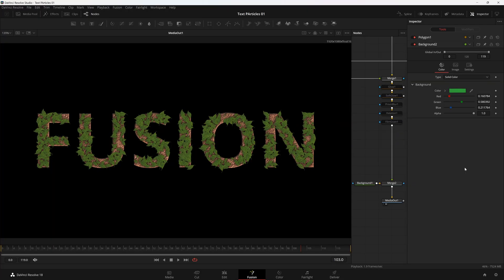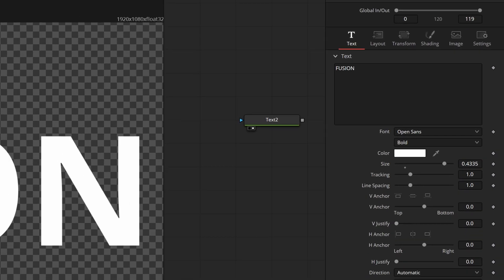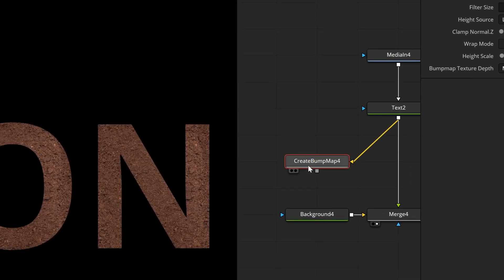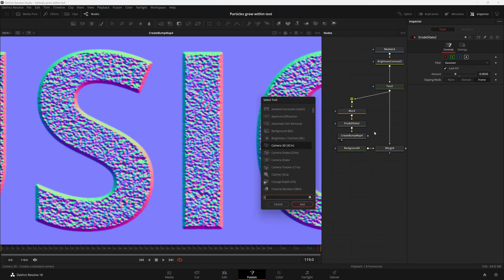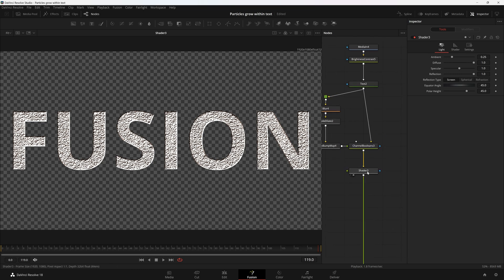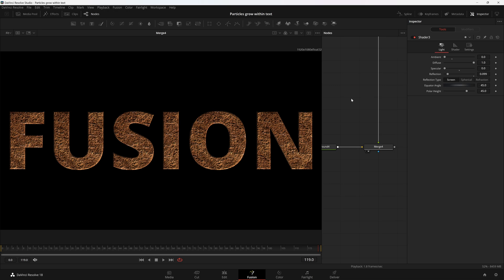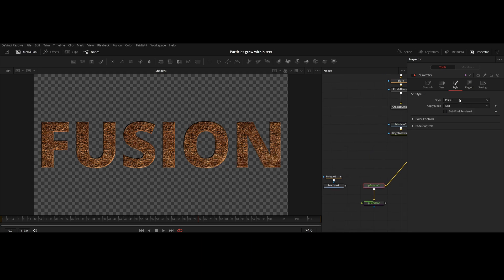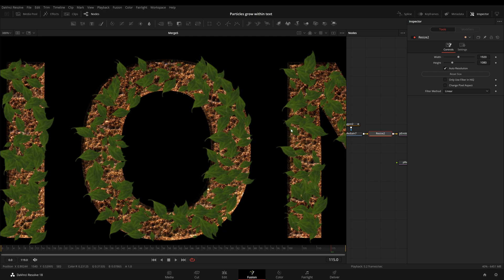Leaves grow out from text | Davinci Resolve | Fusion Studios.